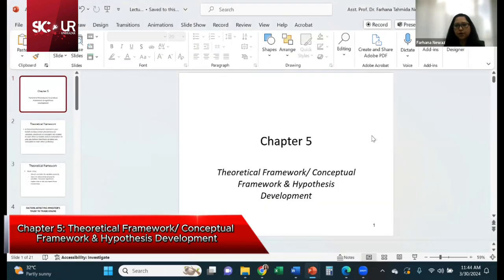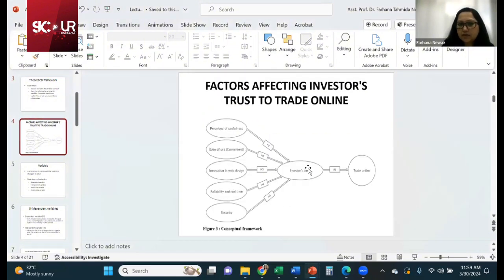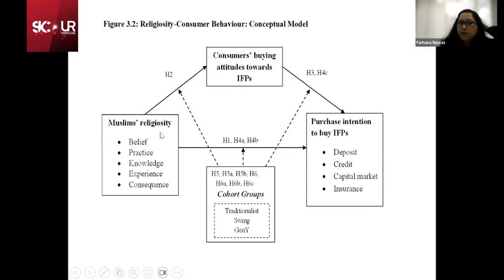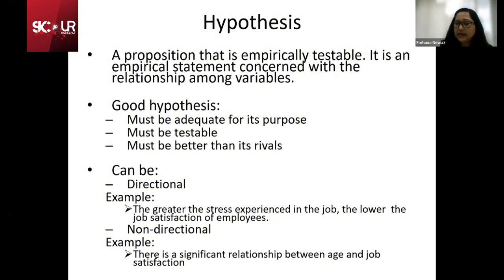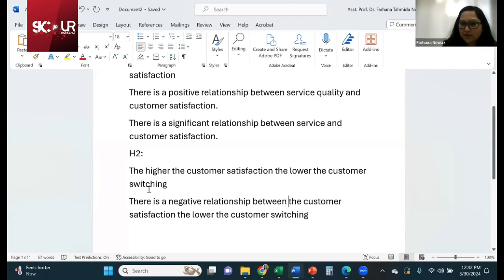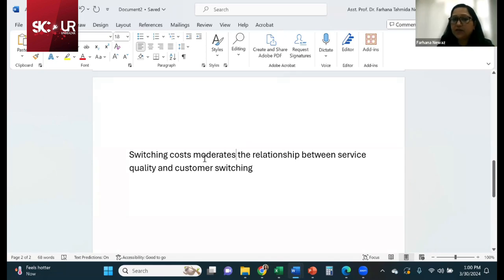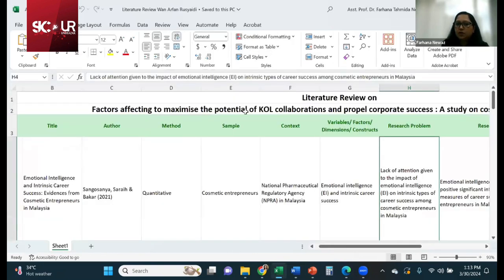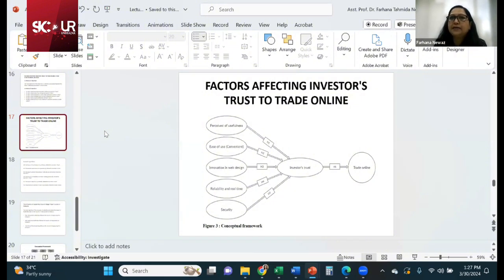GRES5113 RESEARCH METHODOLOGY - 30 MARCH 2024